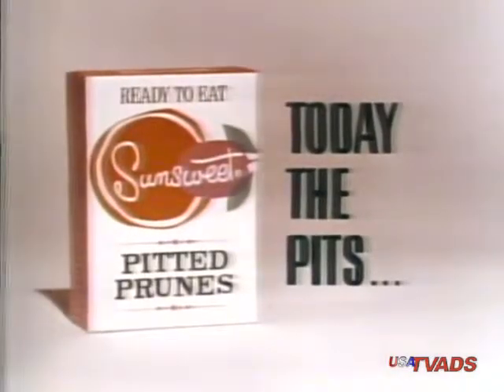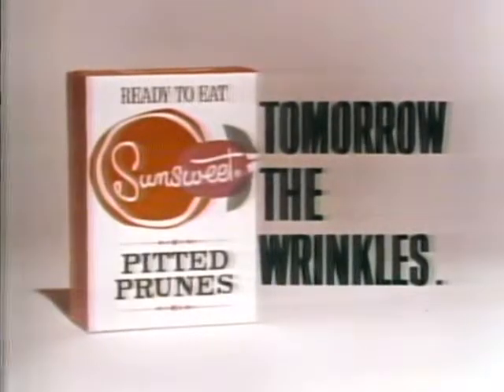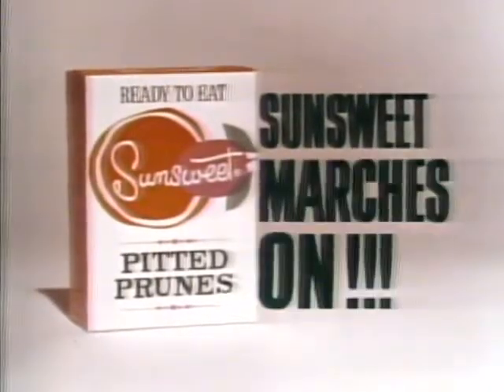SUNSWEET PRUNES ENGLISHMAN